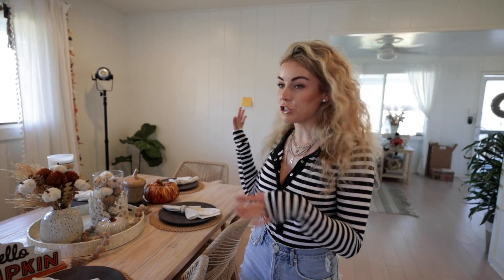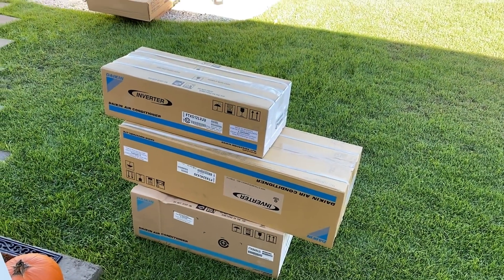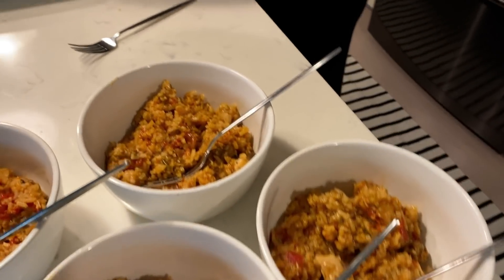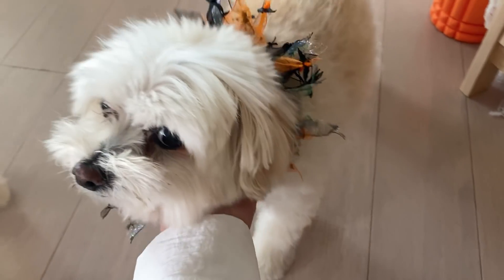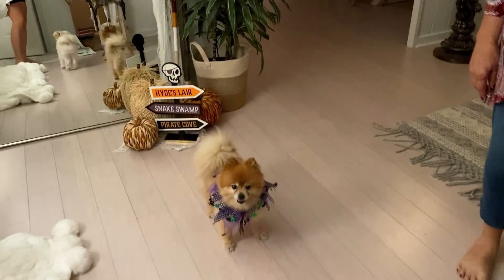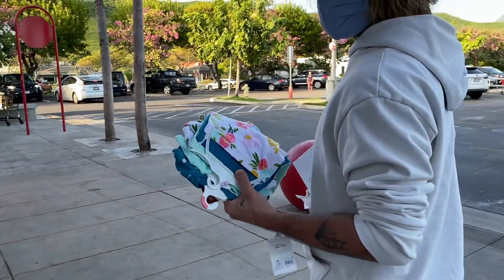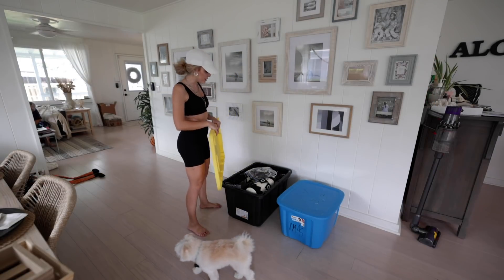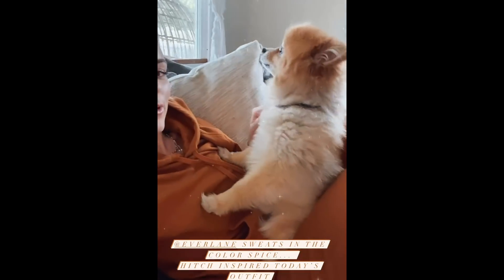Halloween Vlog | Installing AC, Cooking Jambalaya, Undecorating & Christmas Decor Shopping!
Well, Halloween has come and gone... here is my vlog from Halloween weekend! We got a lot done is this vlog... Installing AC, Cooking Jambalaya, Undecorating Halloween decorations  & started Christmas Decor Shopping! It was a good weekend!

Makeup I am Wearing:
Strobe Cream
Tinted Moisturizer
Translucent Powder
Glow Translucent
Lip Liner
Lip Crayon
Rose Bud
Setting Spray

Mailing Address:
Angelique Cooper
111 Hekili St, Ste. A #602